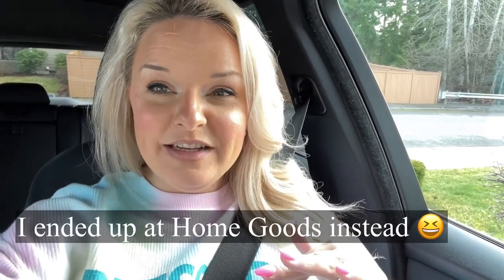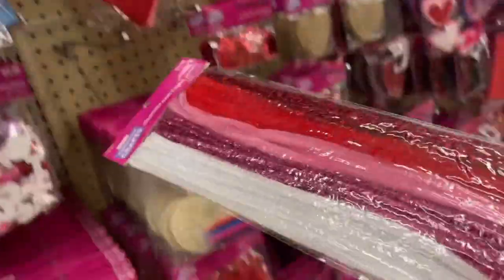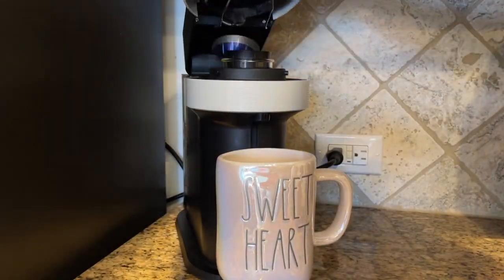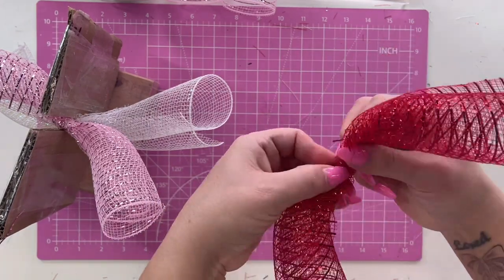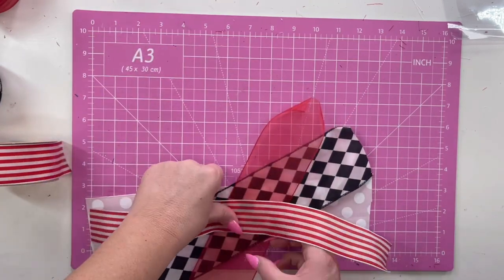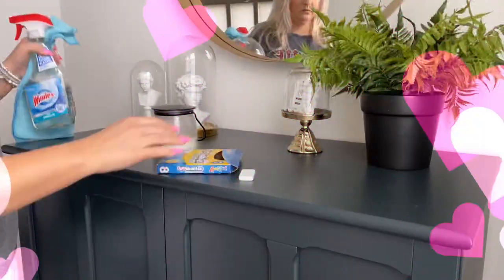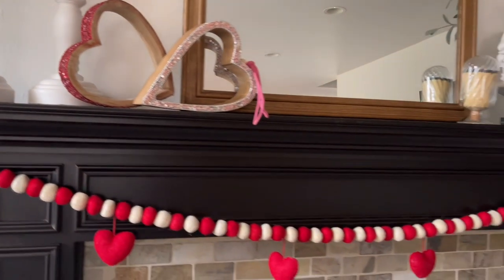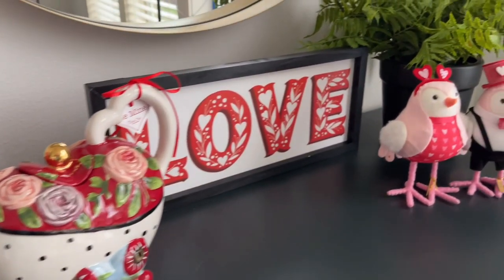VALENTINE'S DAY DECORATE WITH ME 2022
In today's video I'd love to take you with me to Hobby Lobby and Home Goods to pick up some cute stuff for Valentine's decor! I'll show you how I style it in my home, and we'll do a quick DIY Valentine's Day wreath for my front door! I hope you all have a wonderful Valentine's Day!